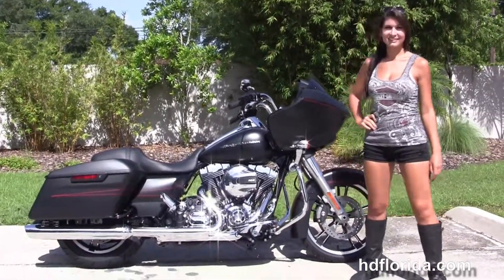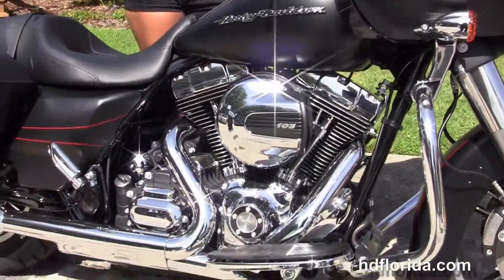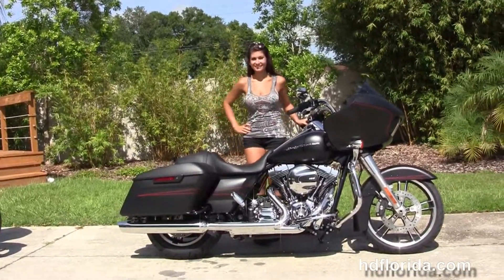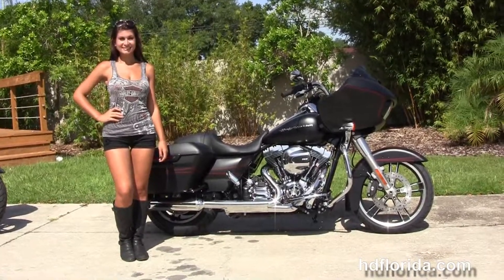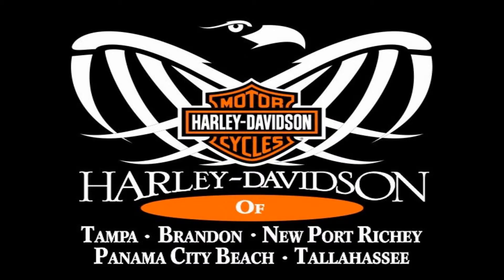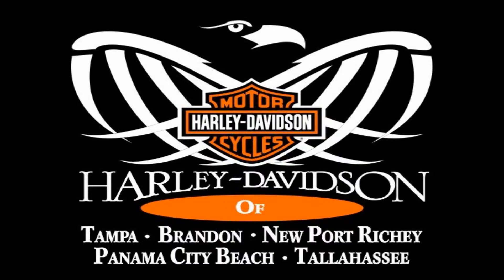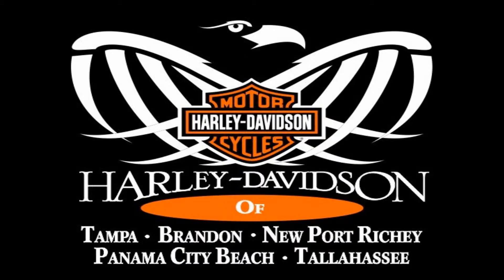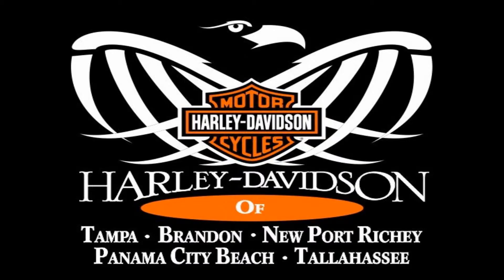New 2015 Harley Davidson Road Glide Special Motorcycles for sale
For more information on Price, Colors, Specs and Reviews

Featuring: Black Denim

Tampa
Stock#  T15478